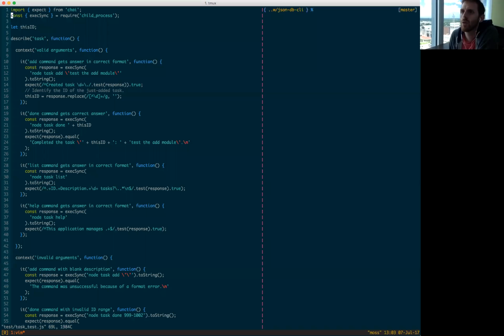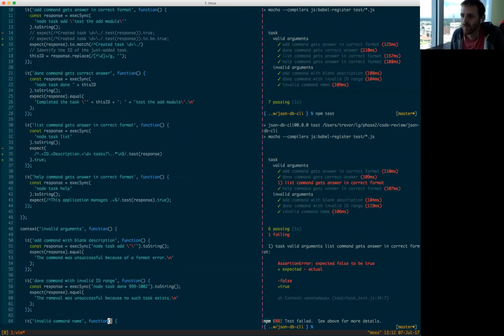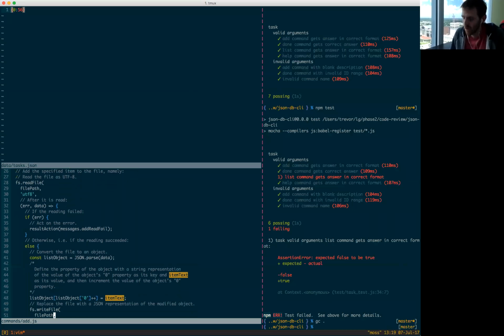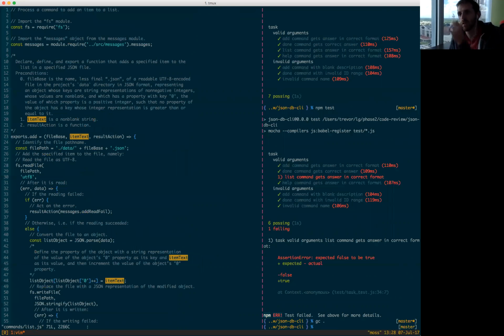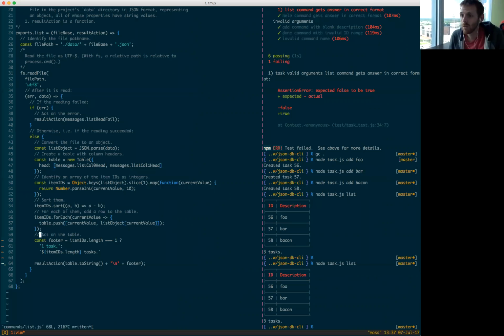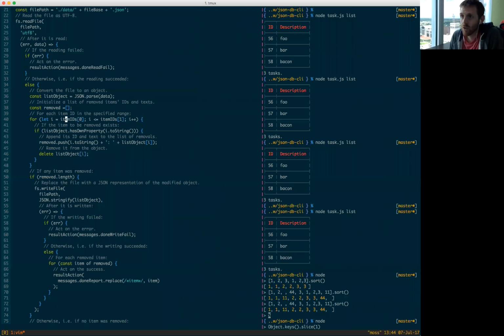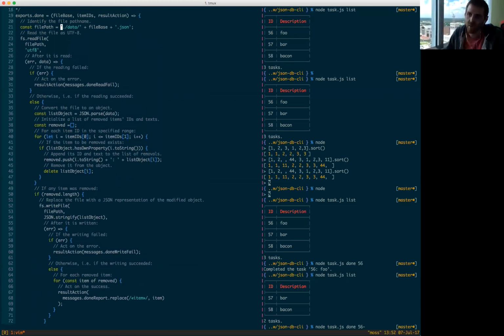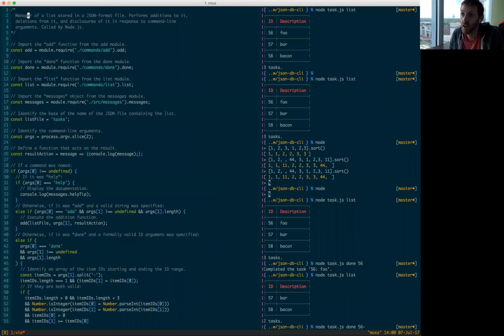Trevor's Code Review of @jrpools Command Line Todo List